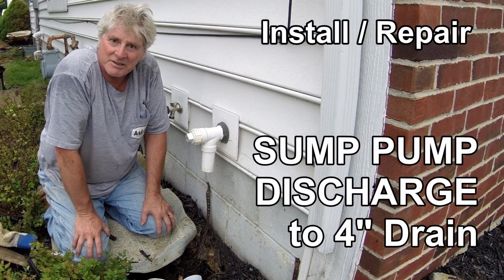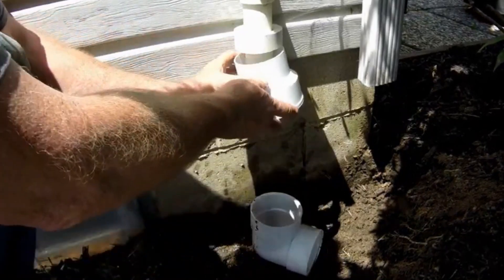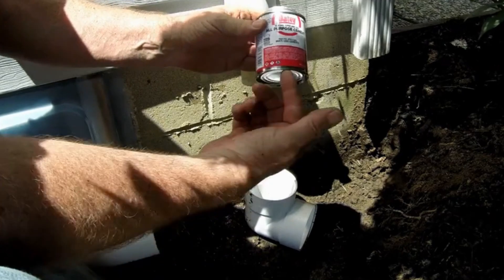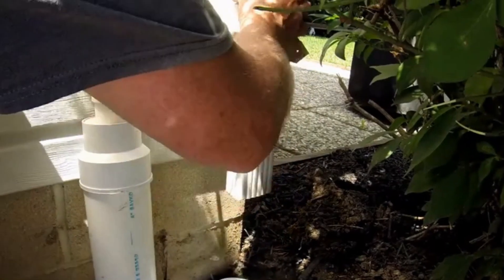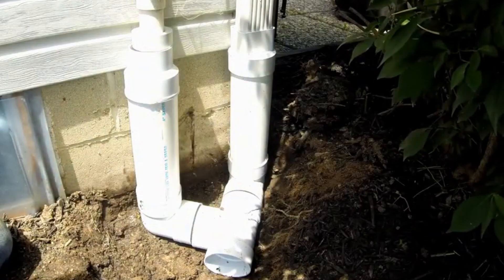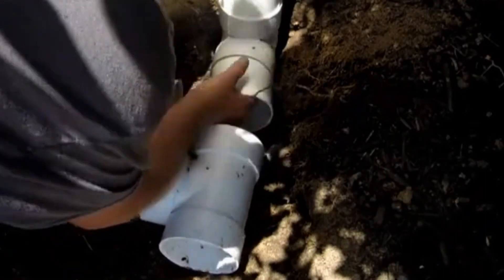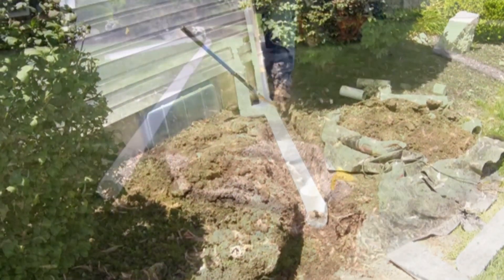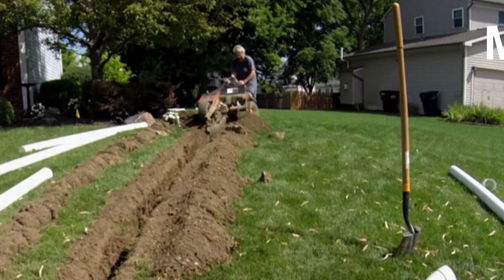Sump Pump system: How to Hookup Sump Pump to outside wall discharge line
Prevent sump to drain pipe separations step by Step instruction install sump pump discharge line to 4" drain line outside basement wall